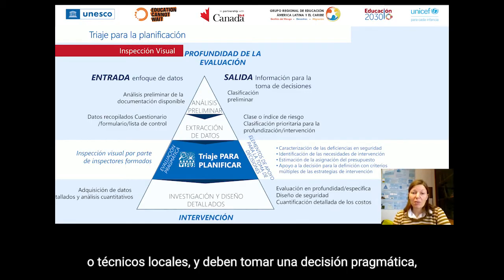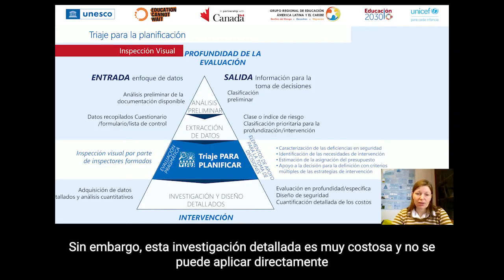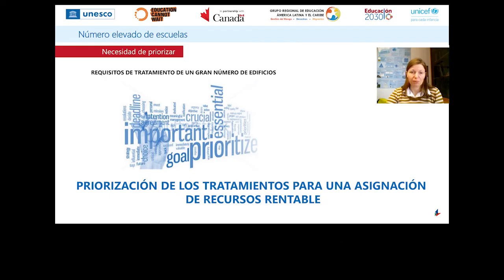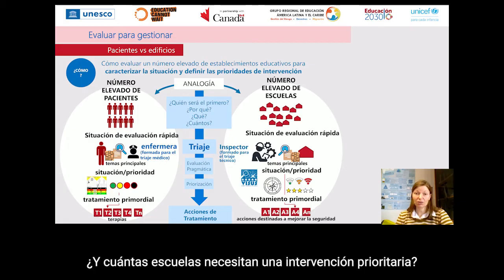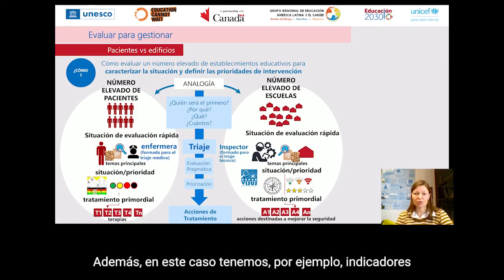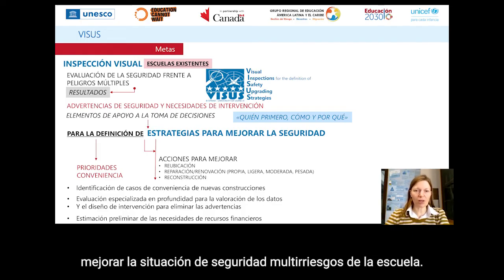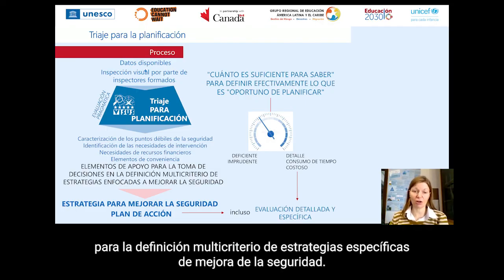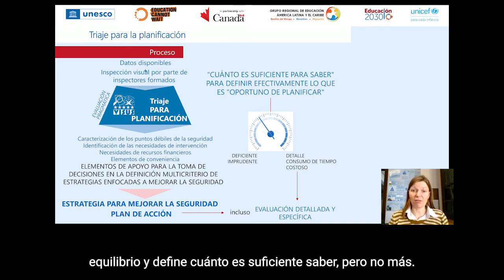Módulo 6.3 Triaje para la planificación Parte II